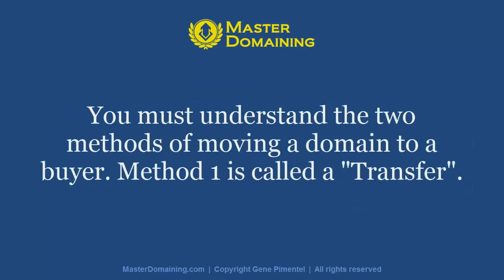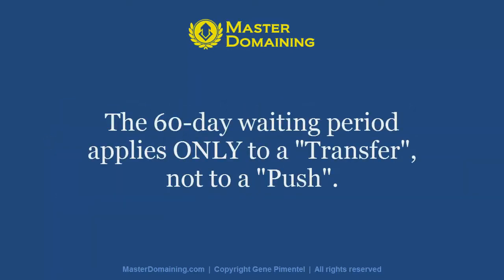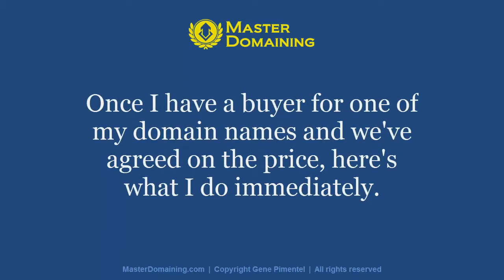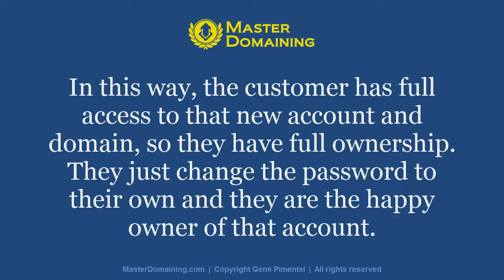013 Master Domaining - Day13